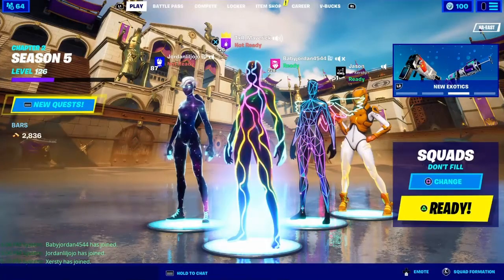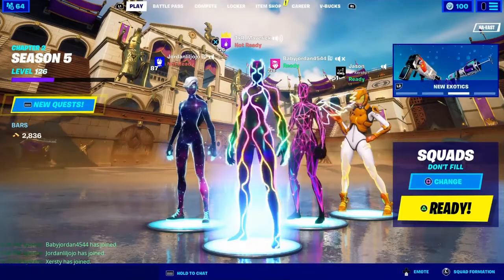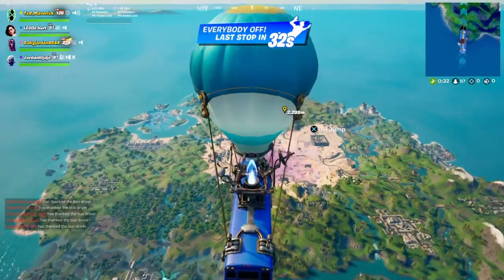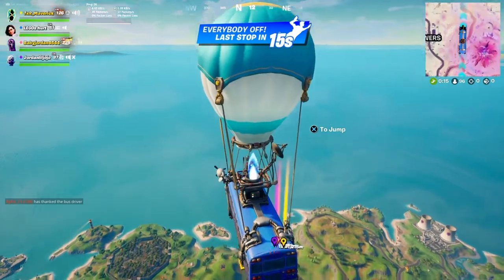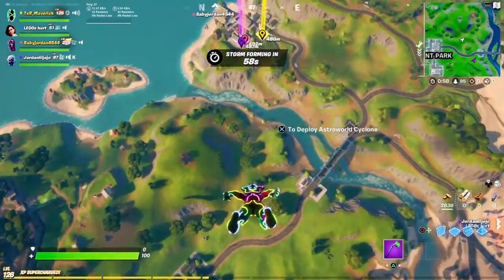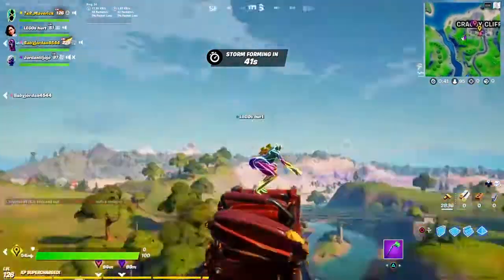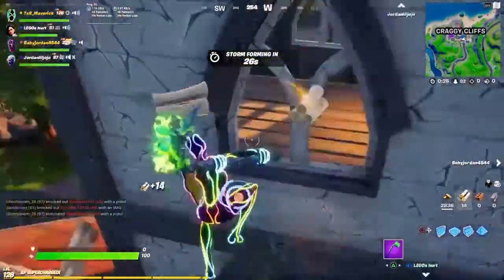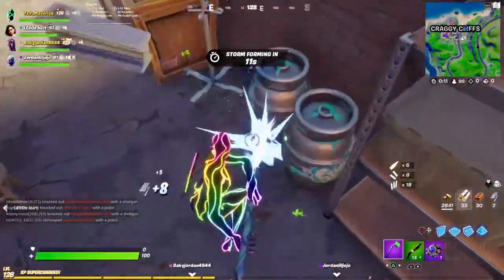Do Bright Skins Get You Elimanated Faster In Fortnite Season 5 (We Popped Off!)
Hey Guys And women In this video we Played Easy Targets squad In Fortnite Season 5